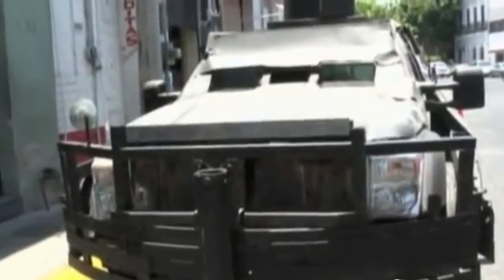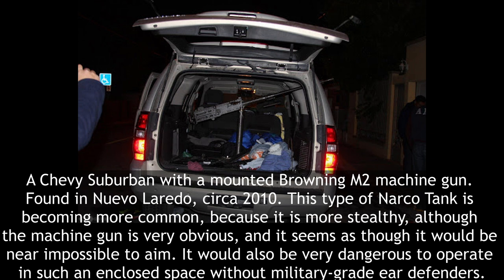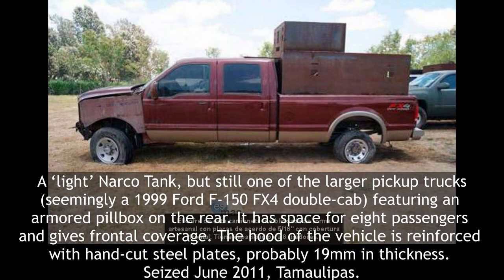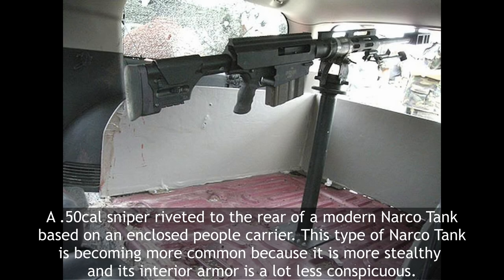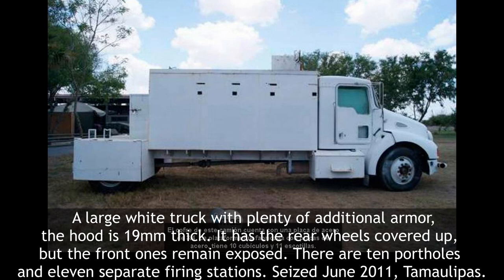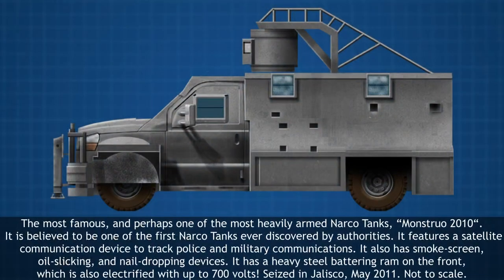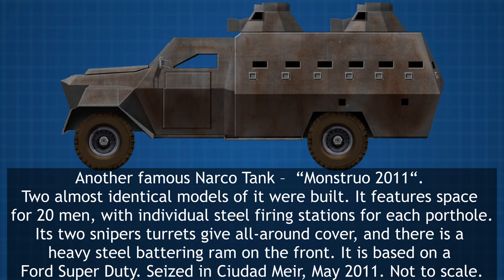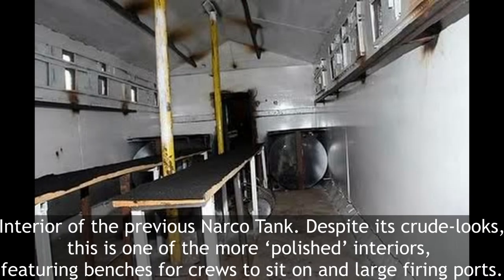🇲🇽Pimp My Ride | The Cartel Tanks of Mexico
“Narco Tanks” (known as “Narco tanques” in Spanish) is an umbrella term made by the media for the improvised armored cars used by modern drugs cartels in Mexico. SUVs and commercial vehicles serve as the chassis for Narco Tanks, and they are tooled up with armor, turrets, mounted weapons, and even James Bond-like gadgets. They are seen mostly in the Mexican states bordering the USA because these areas have become zones of intense conflict between cartels competing for drugs smuggling routes into the USA. These vehicles typically look like something from the post-apocalyptic film, Mad Max, and were first reported at some point between 2010 and 2011; although the Mexican mass media is often deliberately slow to report on certain cartel-related stories for fear of reprisal attacks.
Created in illicit workshops, these vehicles are well-known for their exotic designs, but for the local Mexicans, they are weapons of an ever-escalating and ever-deadlier inter-cartel war that even the military has been involved in for over ten years.
Narco Tanks were first reported around 2010. They have seen prolific use until 2012, mostly in Tamaulipas, by Los Zetas (and sometimes other cartels), and some limited combat with the military has occurred.

Sources:
Small Wars Journal (English and Spanish)
Cartels.forumotion.com
Insightcrime.org
Borderlandbeat.com
Polizeros.com
M3report.com (Warning: Very graphic content)
Carsguide.com
Latino.foxnews.com
CNN.com
Businessinsider.com
Univision.com (Spanish)
Los Zetas on Wikipedia
Cártel del Golfo on Wikipedia

An article by Will Kerrs
Script written by Churchill7
Narrated by Lojomon
Edited by Turn